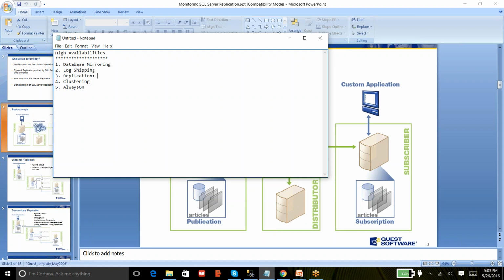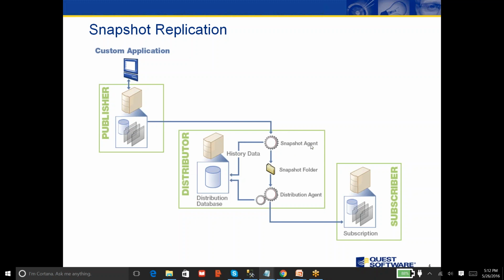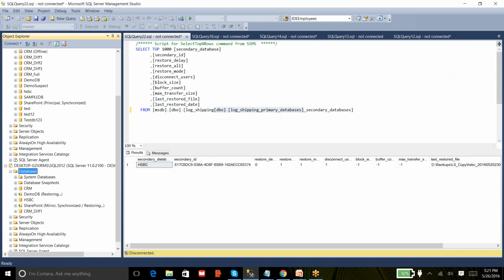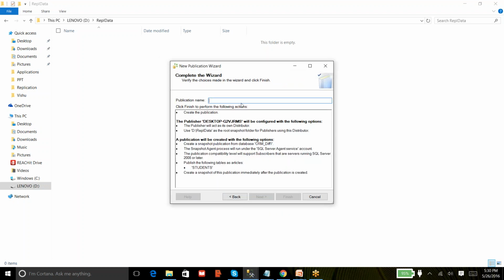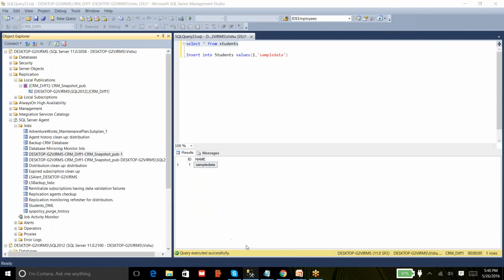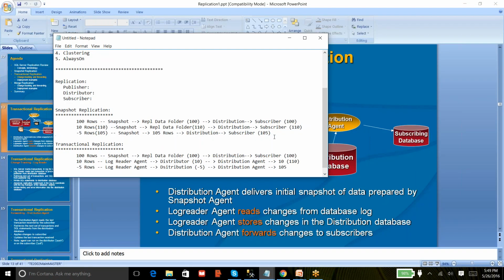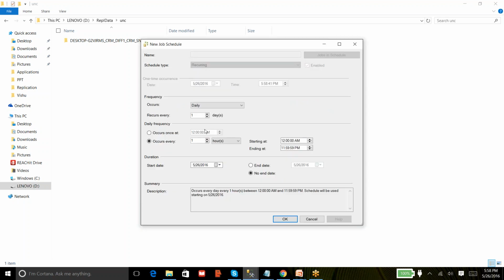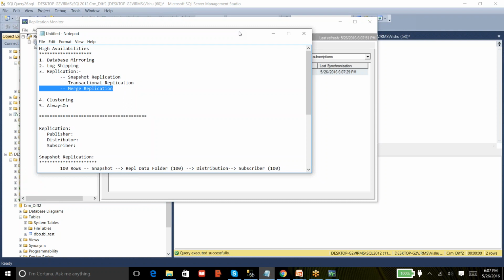Class 18 Replication Snapshot Transactional